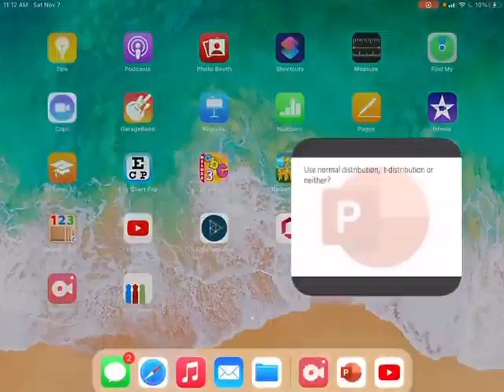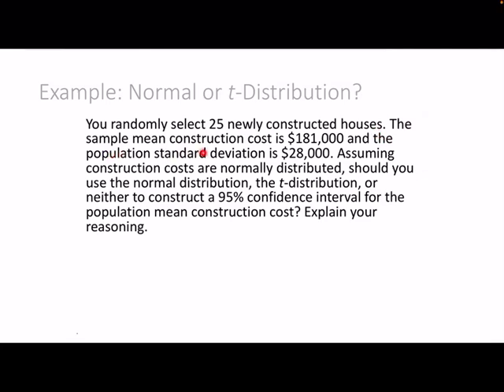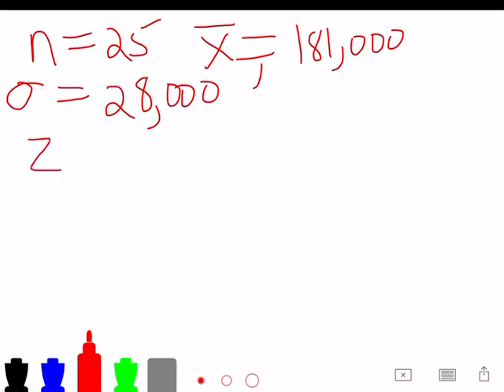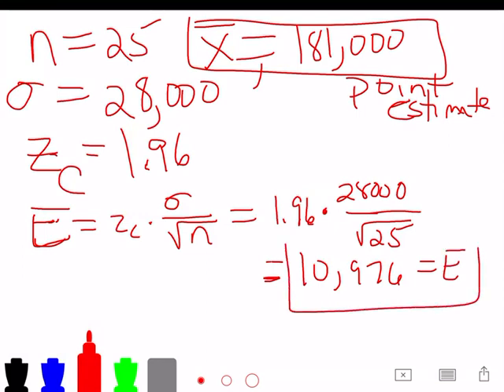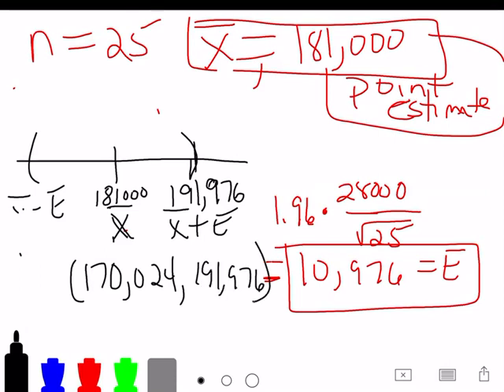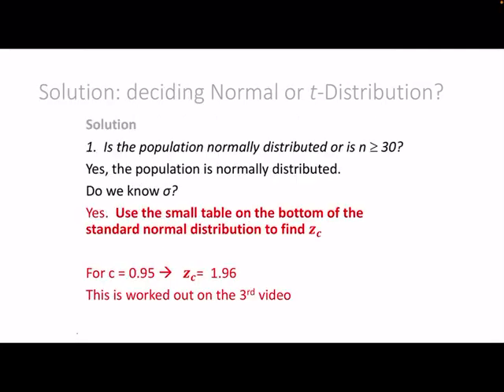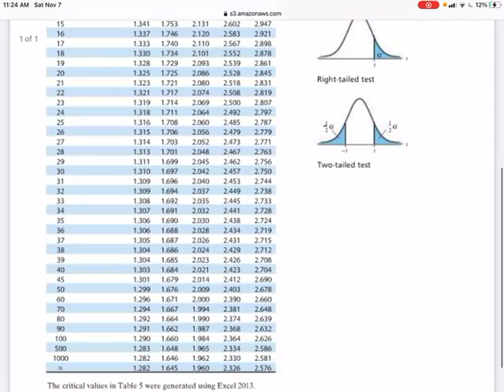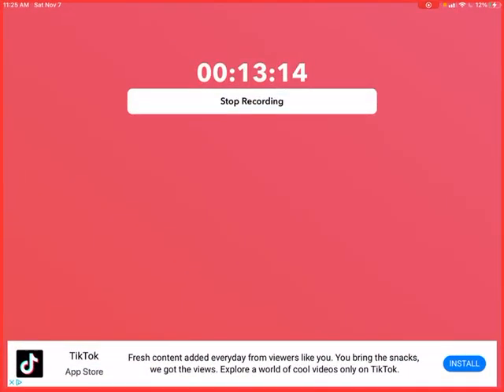Section 6.2 part 3. Examples. More: deciding between normal distribution, t-distribution or neither.